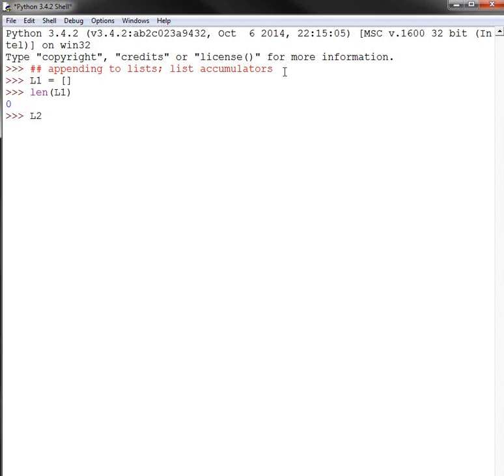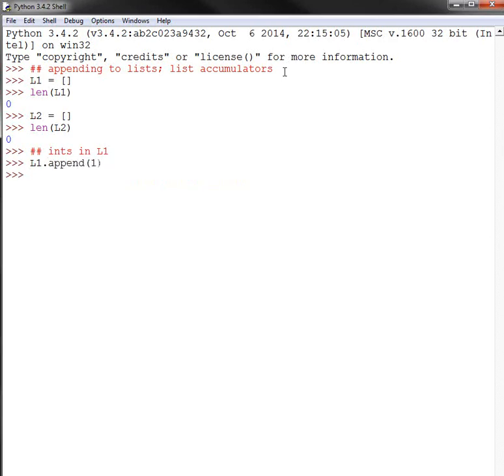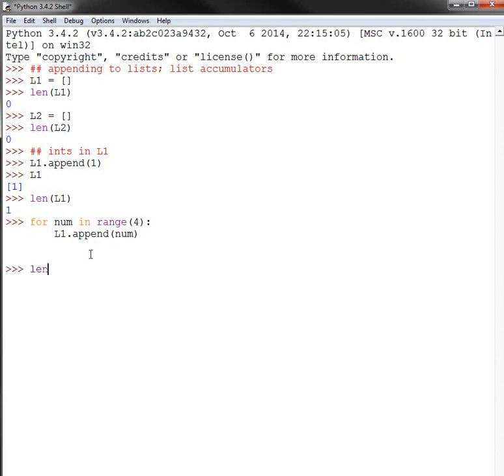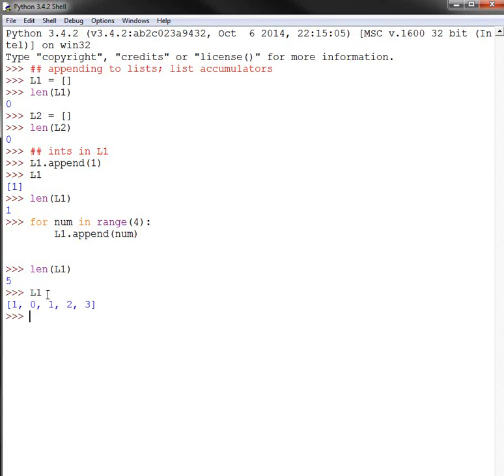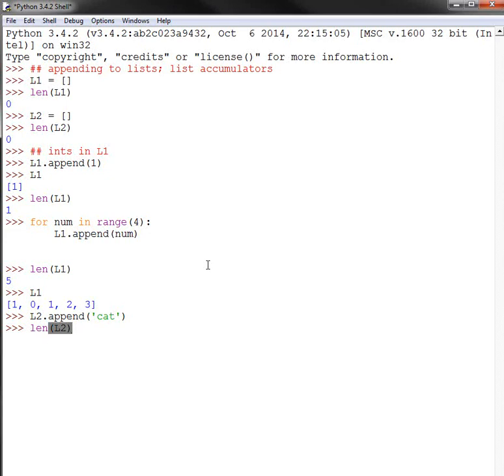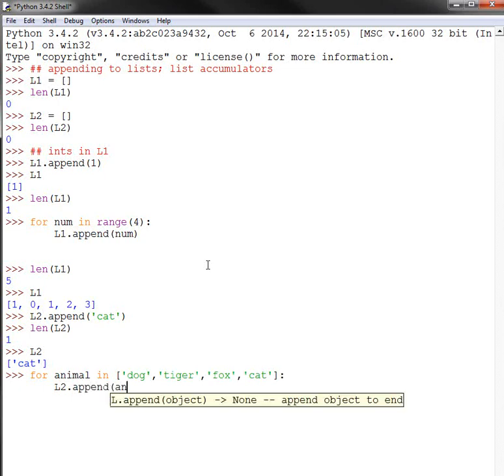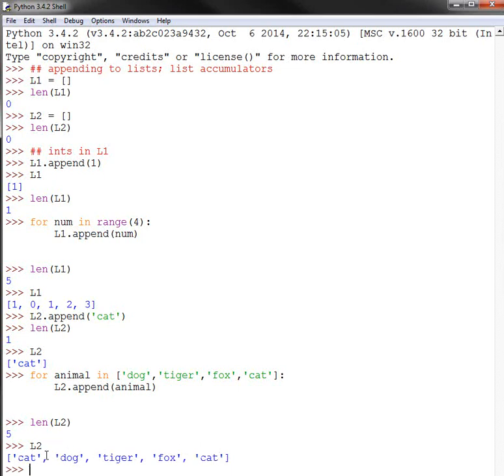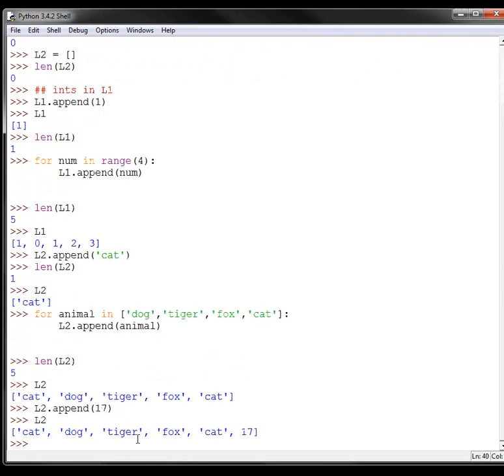list accumulator & the append method